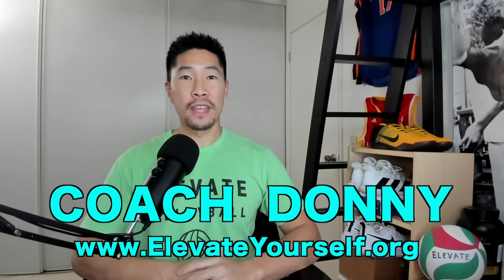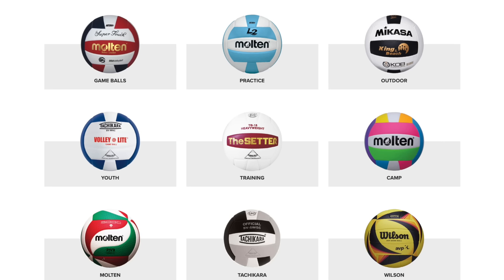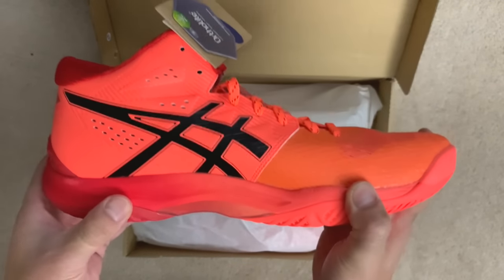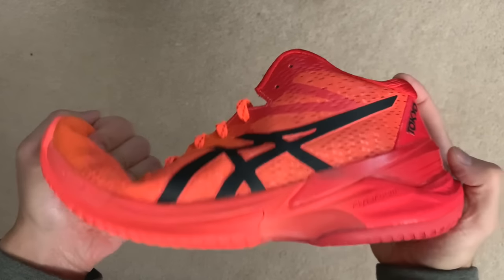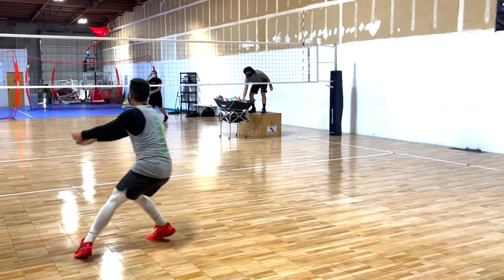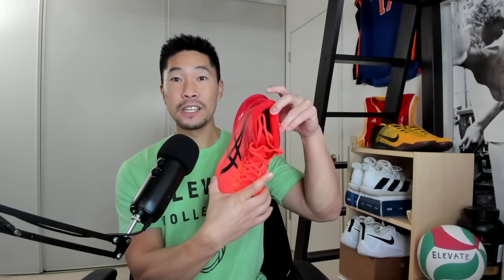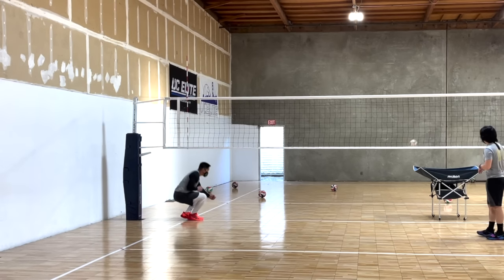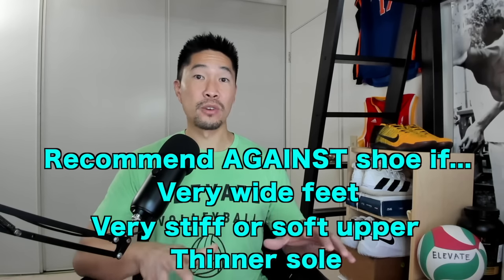ASICS SKY ELITE FF MT | Volleyball Shoe Review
Learn about my experience with the Asics Sky Elite FF MT Volleyball shoe!  I discuss how it compares to traditional basketball and volleyball shoes, the comfort, traction, bounciness, and other qualities.

DJI Pocket 2